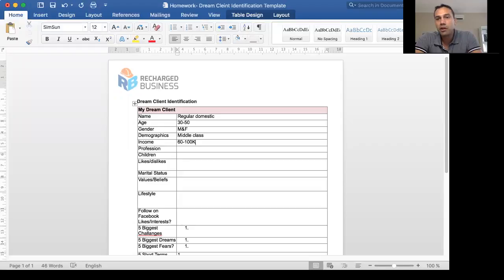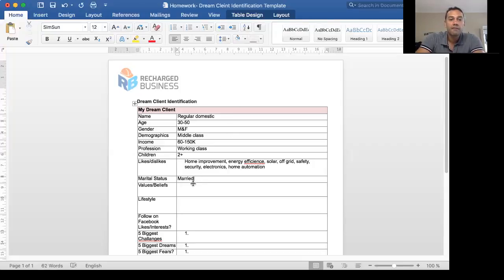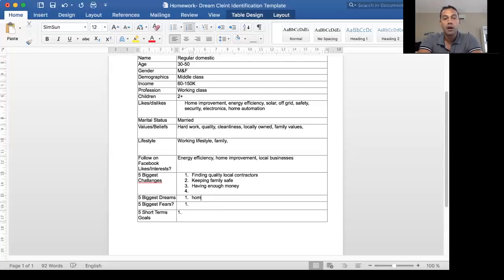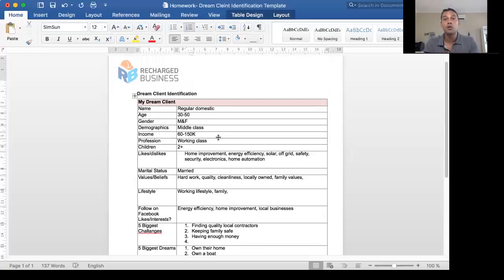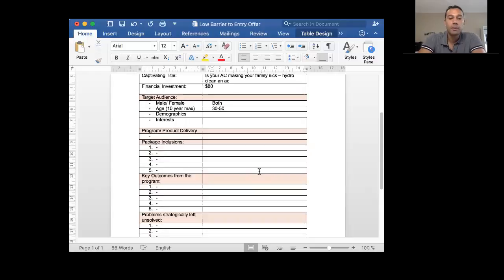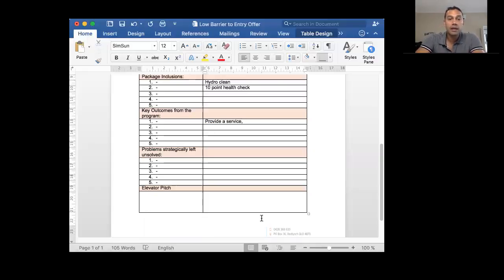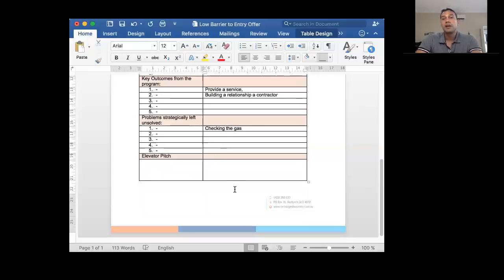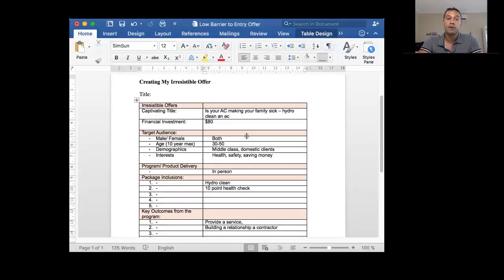Ideal Client form & Irresistible offer form explained